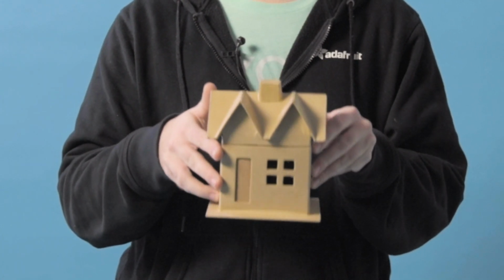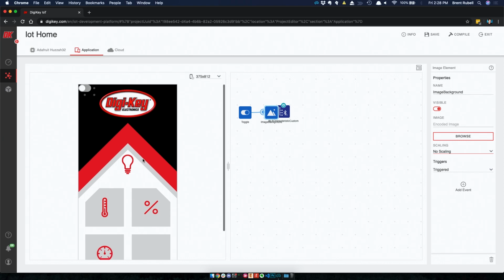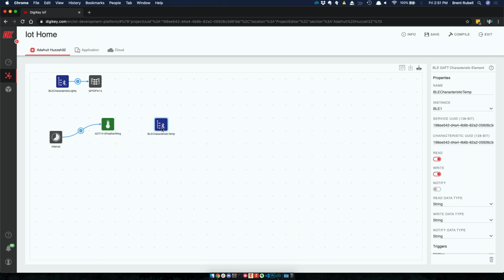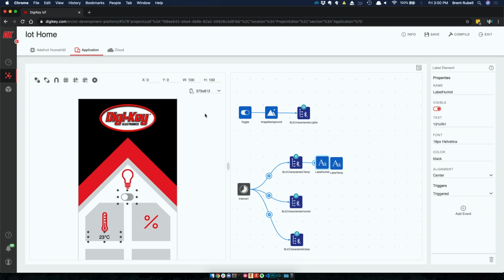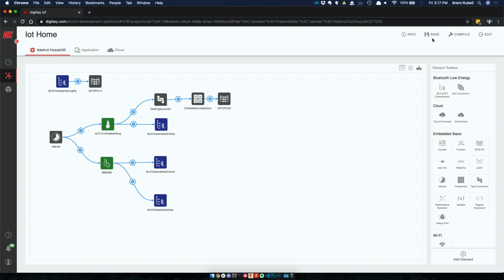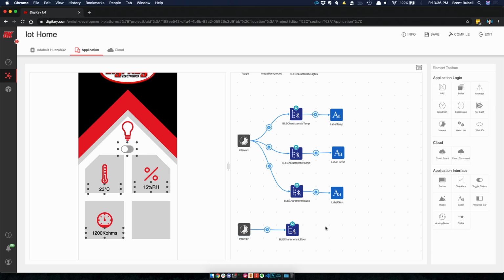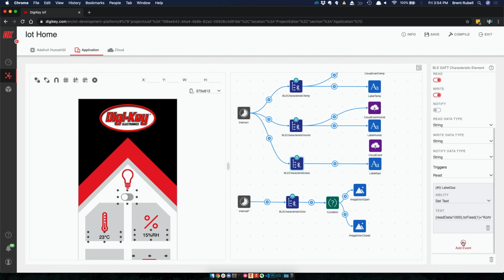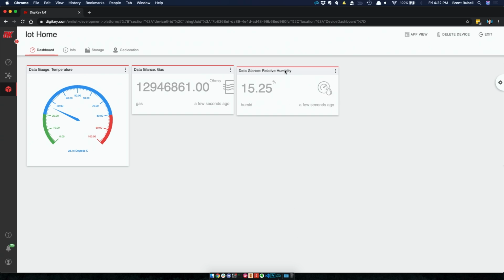All the Internet of Things – Episode 6 — Digi-Key IoT Studio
Adafruit and Digi-Key have teamed up to present All the Internet of Things - a six-part video series covering everything you could ever want to know about the Internet of Things.

We are excited to release Episode 6, the final episode of this series, which incorporates all the different subjects we discussed in our previous episodes and shows off an incredible resource: Digi-Key IoT Studio.

Unlike most other IoT platforms, Digi-Key IoT Studio is code-less — all sensor interaction and storage is done automatically by the drag-and-drop IDE. You don't need to install toolchains, code editors or compile any code on your computer! Digi-Key Studio runs in your web browser, handles all aspects of developing an Internet-of-Things project, and even compiles your code remotely.

If you aren't already using it, check out this guide to get started now.

To get an even more in-depth look at the services, concepts, and technologies outlined in this video, and for more for products and resources, check out: